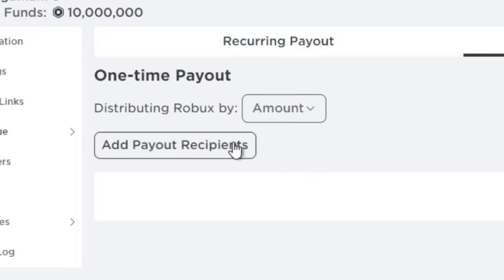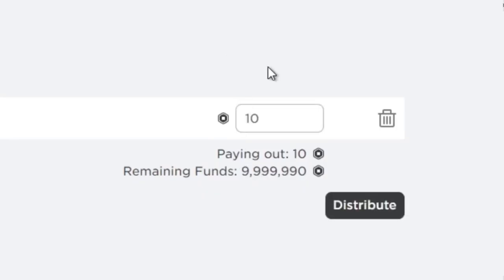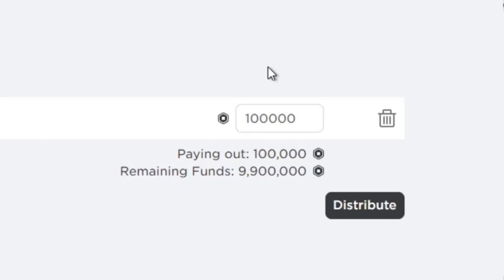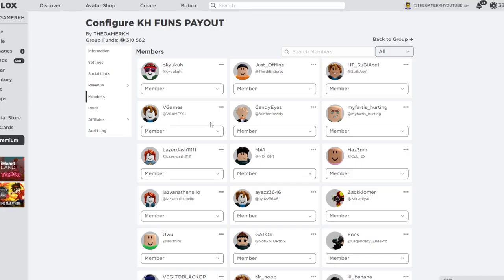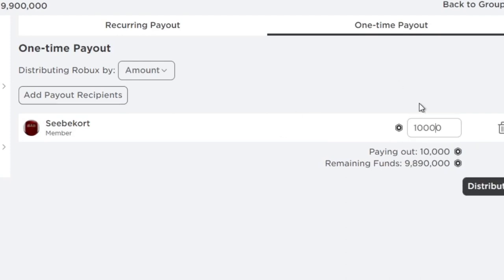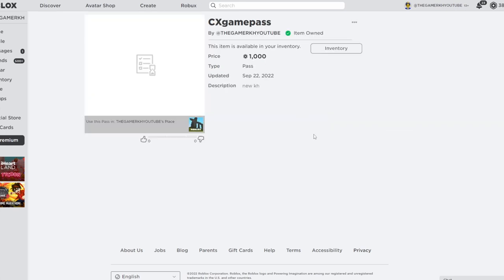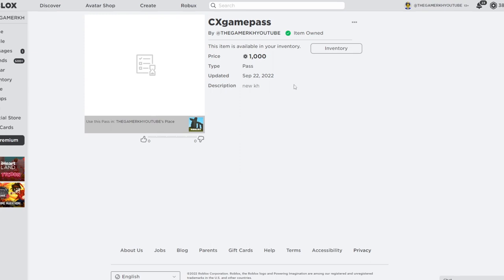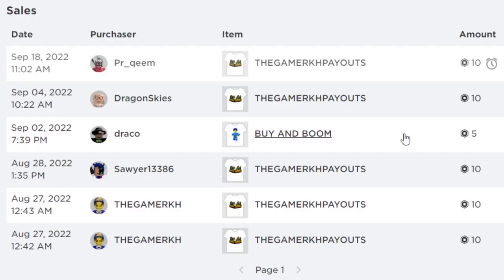[NEW] How to Send ROBUX to Friends In Roblox (ANYONE) Send Robux To Friends Without Group | No Group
In this video, I will show you how to send robux to your friends on Roblox. This will allow you to transfer robux in Roblox to send robux to friends or anybody for a giveaway. This will show you how to give people robux on Roblox for free. This is like how to give friends free robux or buy your friends robux without paying on Roblox. I show you how to give robux to friends as well as how to send robux to friends which relates to how to give people robux or how to give your friends robux so I hope you find this helpful! If you want to do this with or without a group, then I have an alternative for you! This works for mobile, iPad, Tablet, PC, iOS and Android and PC / Laptop! I show you how to give robux to friends as well as how to send robux to friends which relates to how to give people robux or how to give your friends robux so I hope you find this helpful!